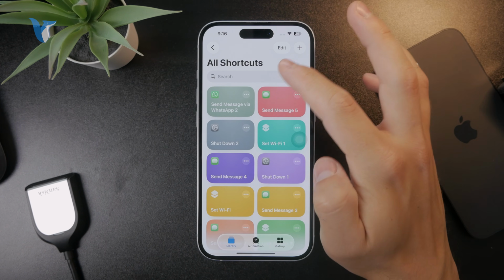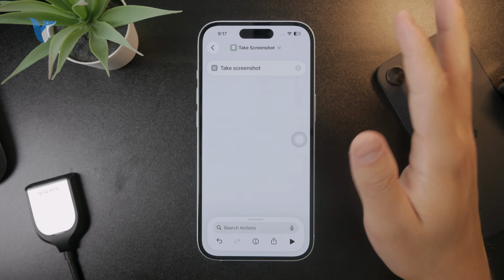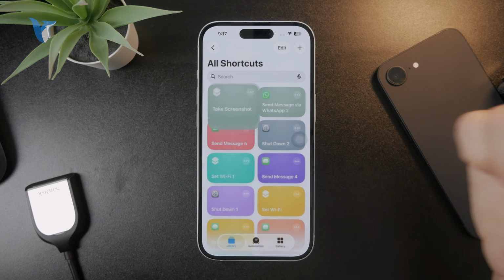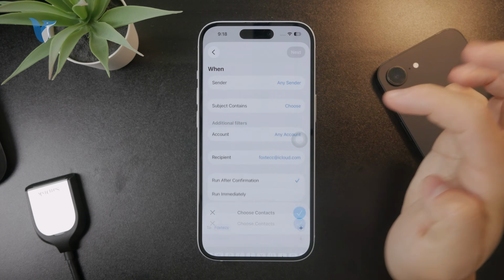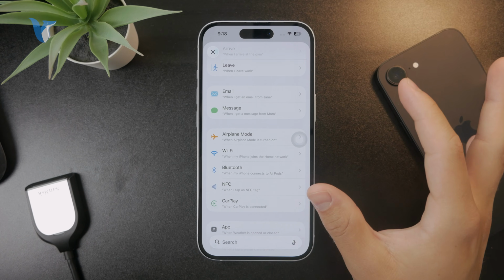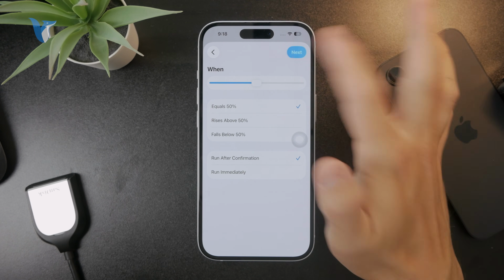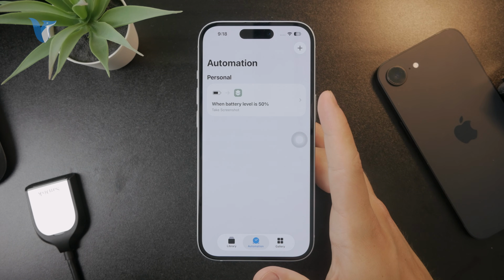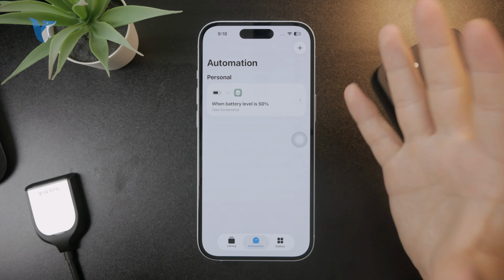How to Create a Shortcut to Take a Screenshot on iPhone (tutorial)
Learn how to create a shortcut to take screenshots on iPhone with this quick step-by-step tutorial to make capturing your screen faster and easier.